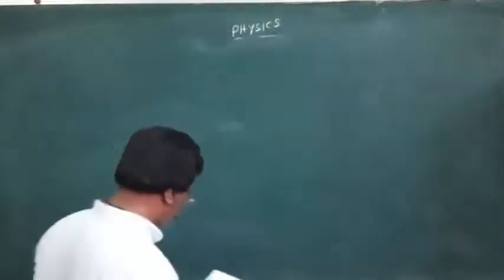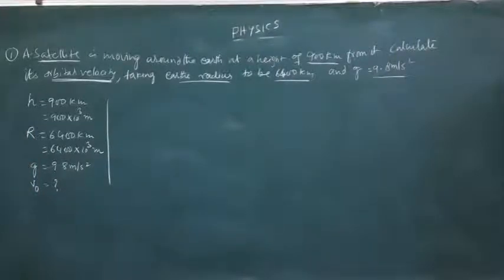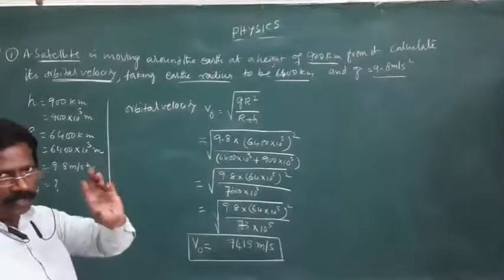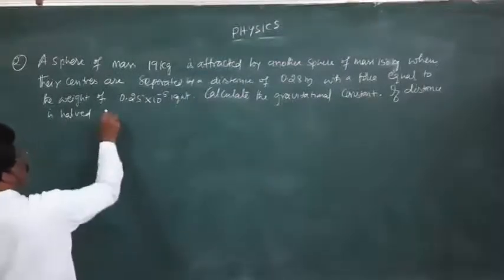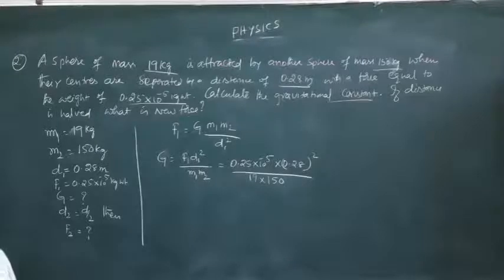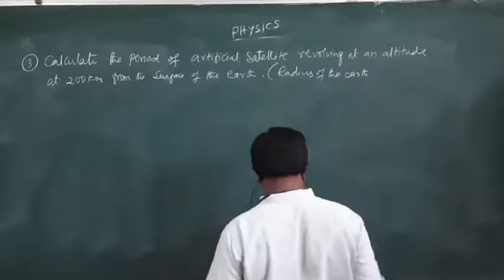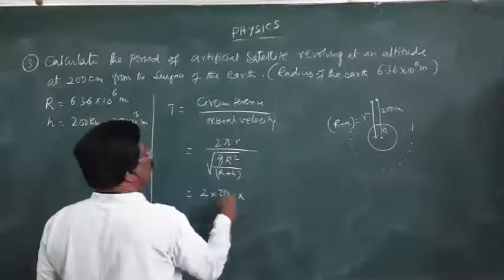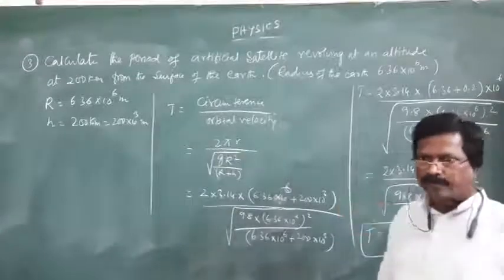GRAVITATION PROBLEM SOLVING SESSION 1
B.Sc 1 Sem
Davanagere university